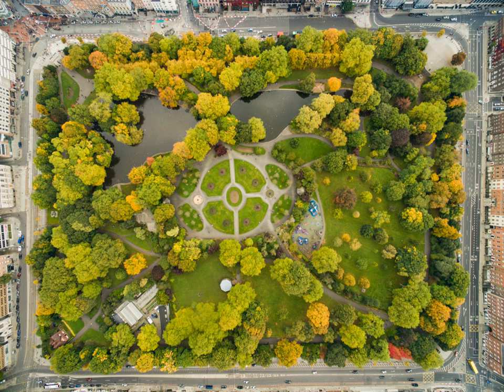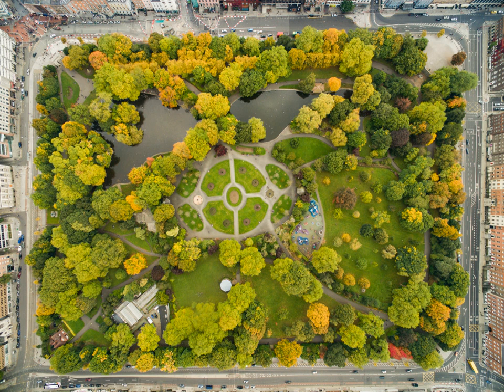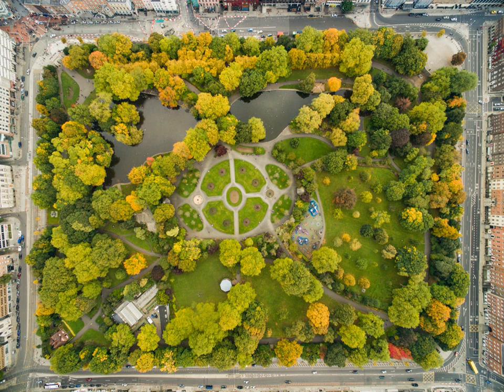St. Stephen's Green | Wikipedia audio article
00:01:38 1 History
00:05:42 1.1 Evolution of design
00:07:48 2 Park layout
00:11:42 3 Notable addresses
00:14:59 4 Transport
00:15:49 5 See also
00:16:02 6 Notes
00:16:12 7 External links

- Socrates

SUMMARY
St Stephen's Green (Irish: Faiche Stiabhna) is a city centre public park in Dublin, Ireland. The current landscape of the park was designed by William Sheppard. It was officially re-opened to the public on Tuesday, 27 July 1880 by Lord Ardilaun. The park is adjacent to one of Dublin's main shopping streets, Grafton Street, and to a shopping centre named for it, while on its surrounding streets are the offices of a number of public bodies as well as a stop on one of Dublin's Luas tram lines. It is often informally called Stephen's Green. At 22 acres (89,000 m2), it is the largest of the parks in Dublin's main Georgian garden squares.  Others include nearby Merrion Square and Fitzwilliam Square.
The park is rectangular, surrounded by streets that once formed major traffic arteries through Dublin city centre, although traffic management changes implemented in 2004 during the course of the Luas works have greatly reduced the volume of traffic. These four bordering streets are called, respectively, St Stephen's Green North, St Stephen's Green South, St Stephen's Green East and St Stephen's Green West.